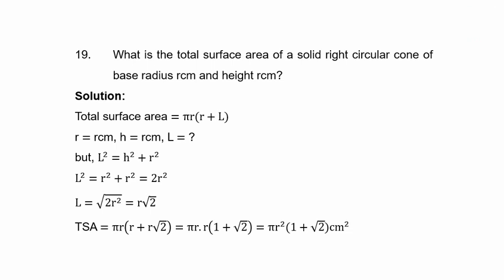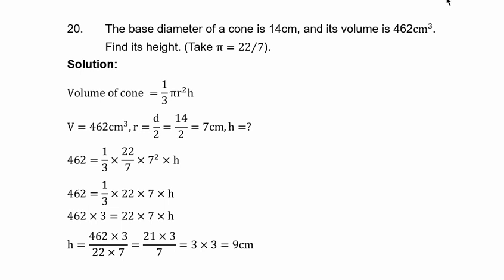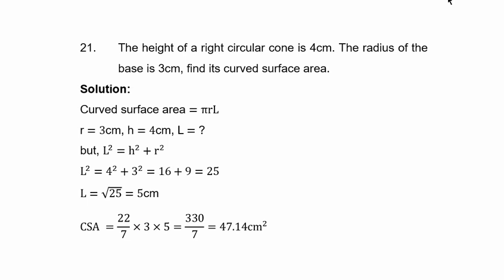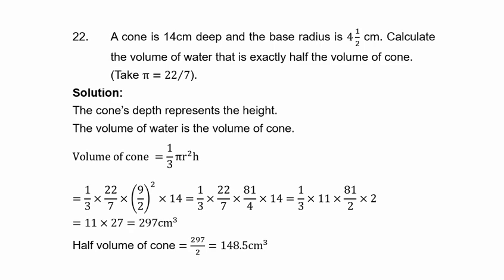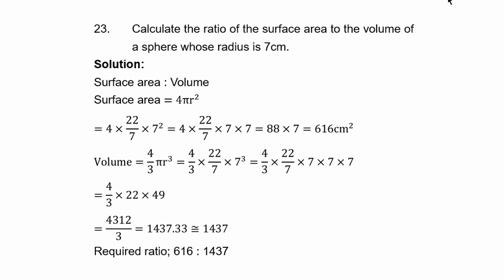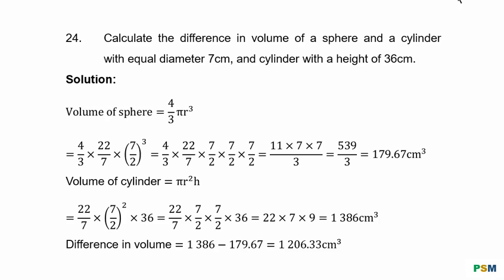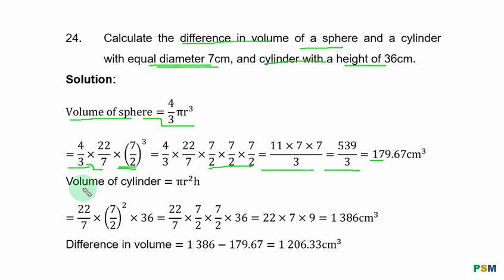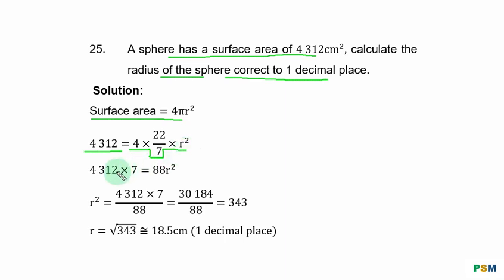Mensuration | Solved Problems | Part 4 | Lesson 17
Solved problems